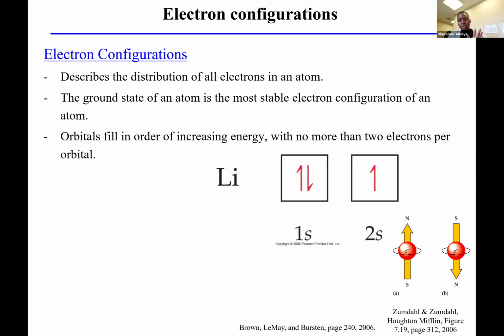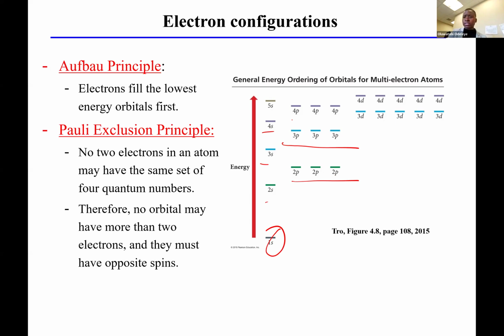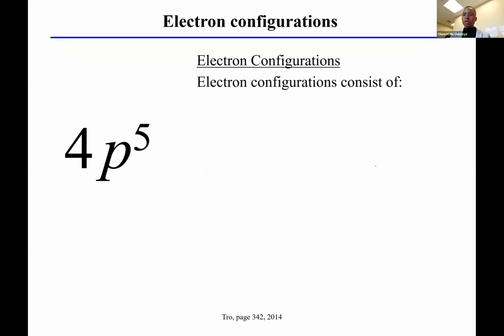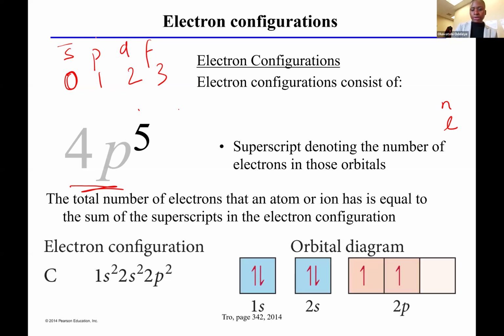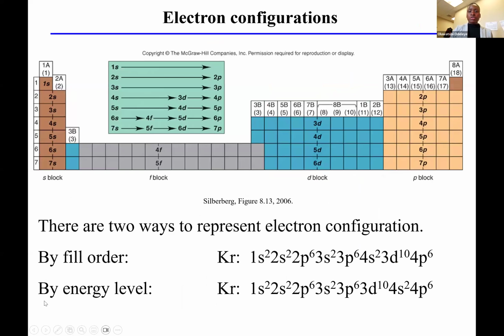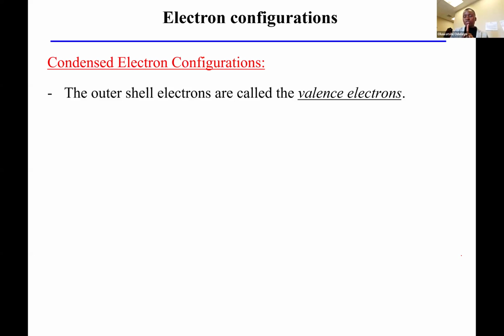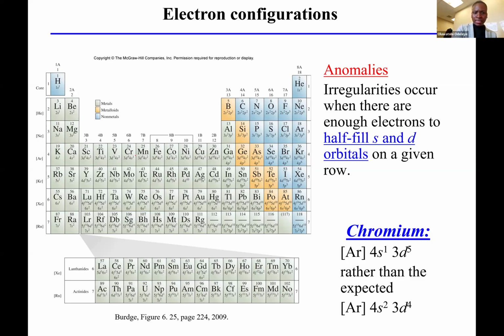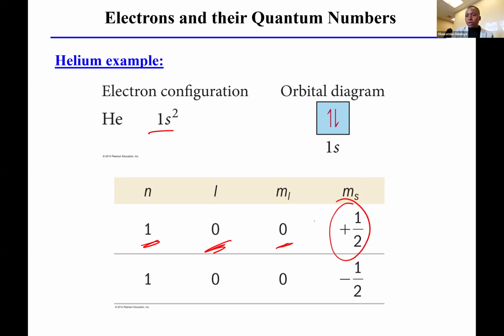Electron Configuration - Explanation